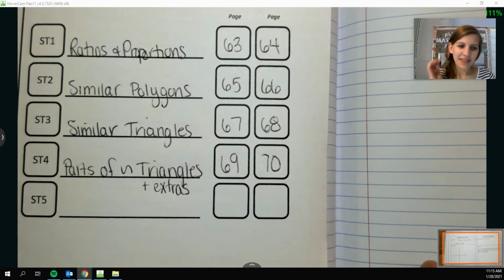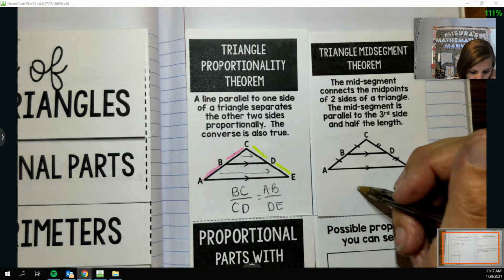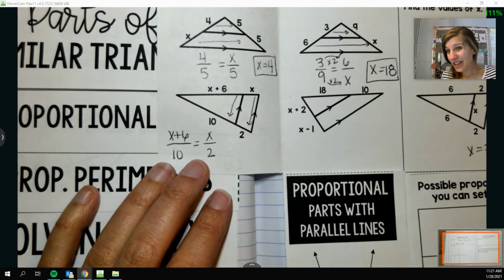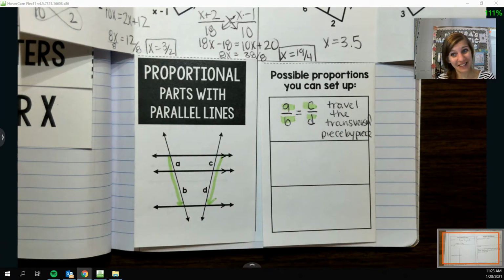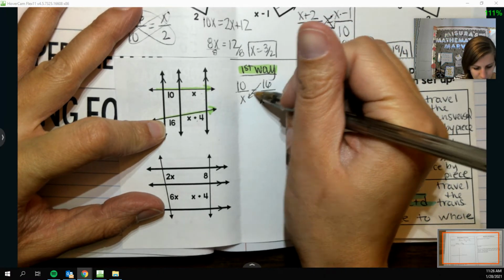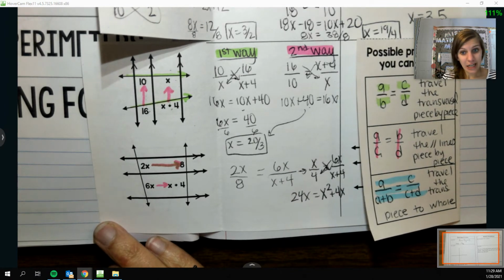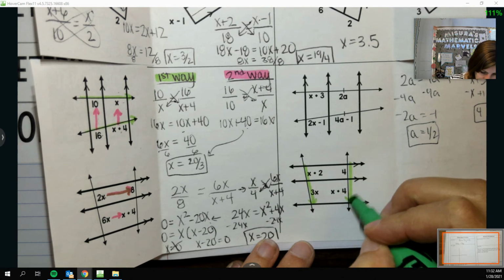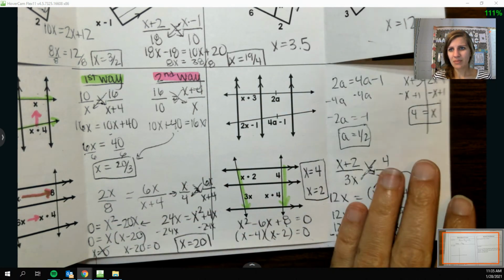Parts of Similar Triangles part 1